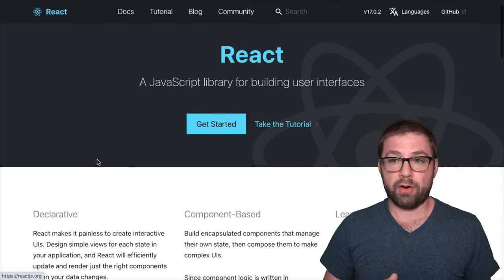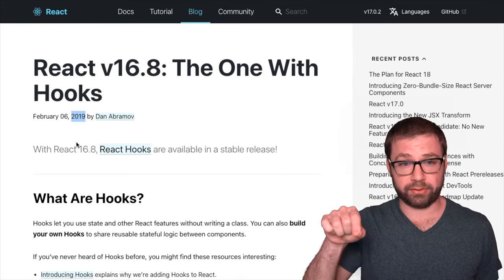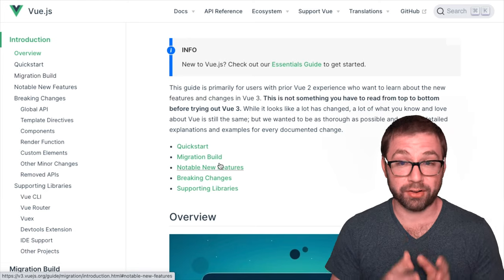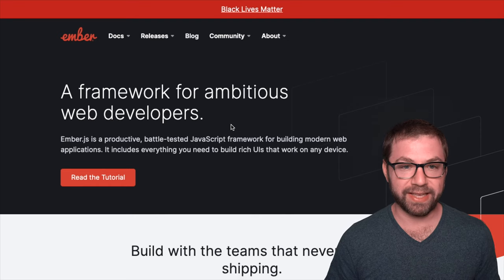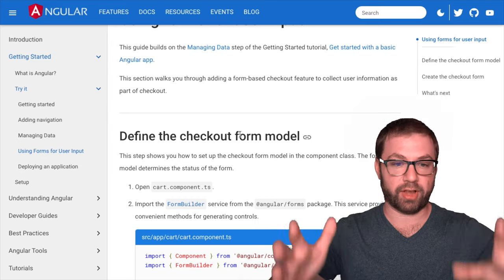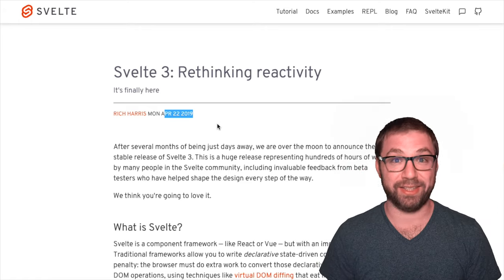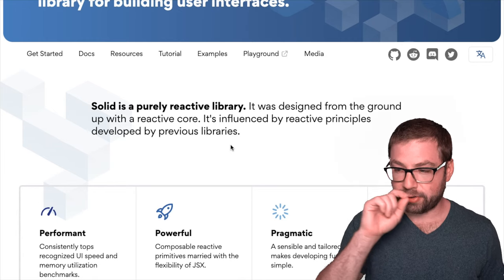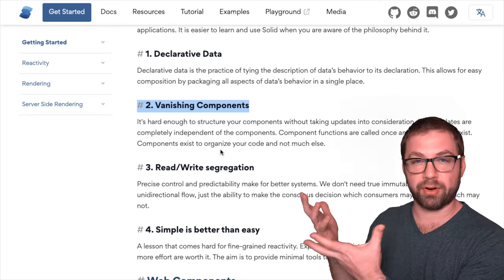Frontend Development Is Boring (And I Couldn’t Be Happier)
The frontend landscape hasn't drastically changed in quite a few years.

In fact...things have gotten somewhat boring nowadays. The code is old, stable, and secure.

And you know what? It's pretty damn great.

0:00 What do I mean?
1:30 React
3:20 Vue
4:48 Ember
5:03 Angular
5:31 Svelte
7:41 SolidJS
9:16 JS Fatigue
9:48 Rust
10:35 Wrap up